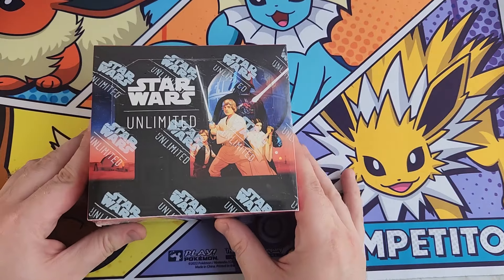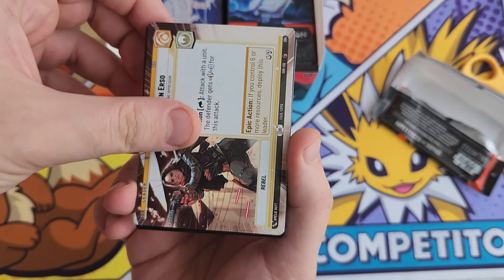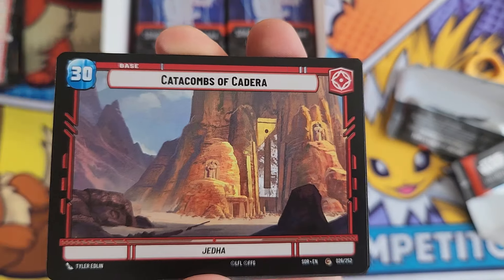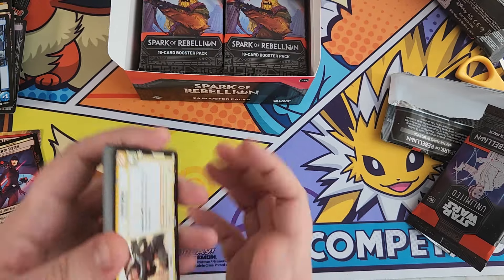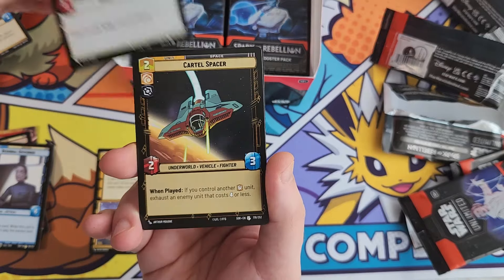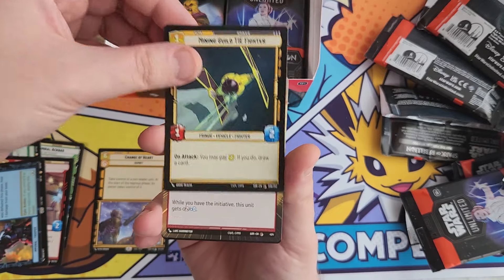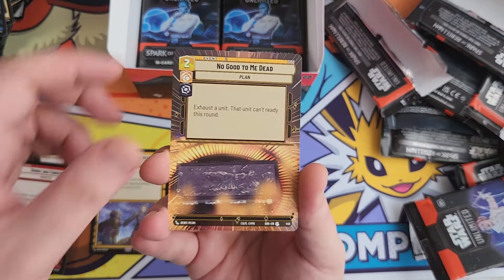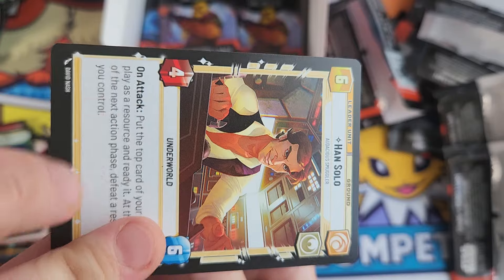We Pulled A Showcase! From Star Wars Unlimited Spark Of Rebellion! Box Opening and Review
Check our website for your favourite Collectables, Retro Toys and Games!

You can find all of our Pokemon Toys Below!